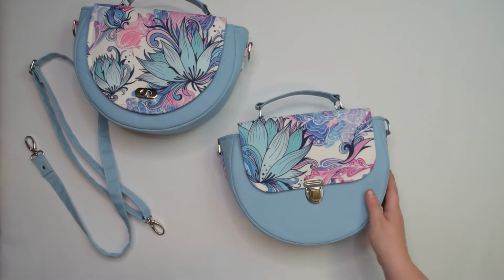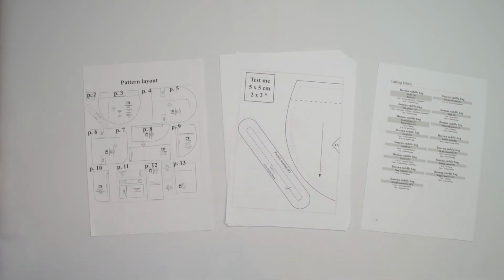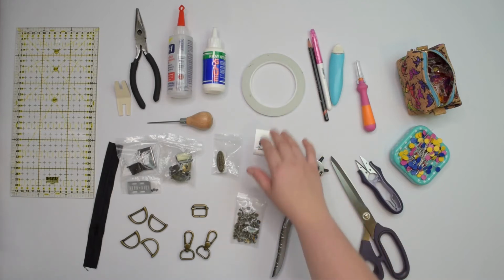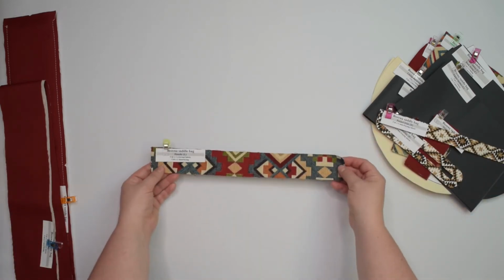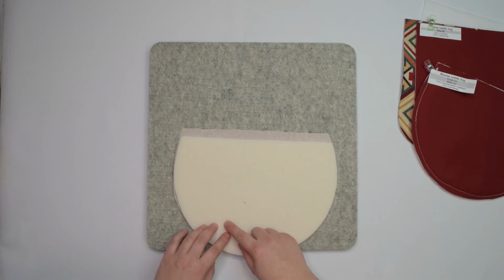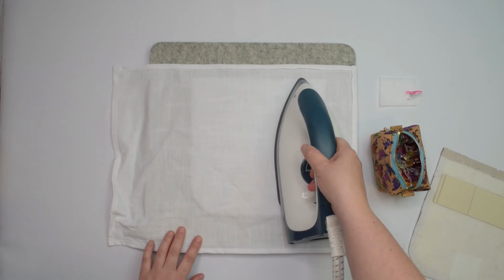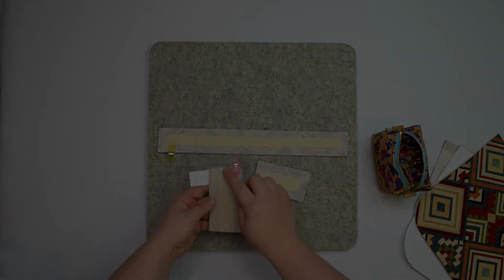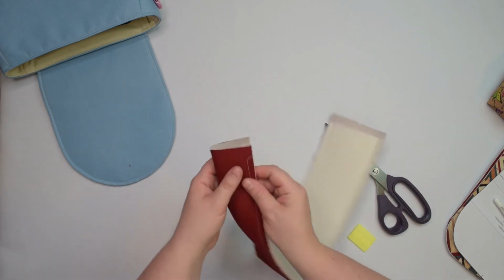Bozena saddle bag - PART 1 - Pattern assembly / Supplies / Cutting & interfacing instructions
Welcome to this first video of the 5 parts video series where I walk you each step on how to make the Bozena saddle bag. In this video, we look into what supplies you will need to complete the project and how to cut and prep your pattern pieces.

Check my other video if you want to learn how to print and assemble the PDF pattern first

Video chapters:
00:00 Intro
02:04 PDF Pattern assembly
03:19 Supplies needed
06:01 Pattern pieces
07:50 Interfacing instructions
16:50 Outro

🧵 Sign up to the Allsewpetite newsletter to be the first to hear the latest news and receive an exclusive discount!

Helpful links 👇
Sewing machine
Memory card
Manfrotto Magic Arm
Gooseneck Phone Holder

Pilot frixion pen
Quilting ruler cm
Rotary cutter
Revolving hole puncher
Decovil light
Decovil heavy
Woven fusible interfacing
Sew-in foam stabilizer (Vilene)